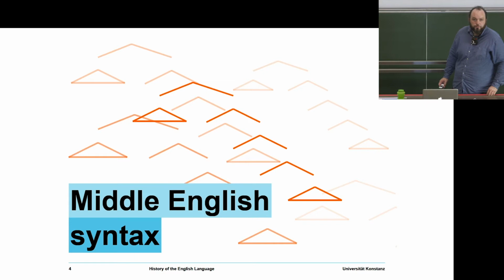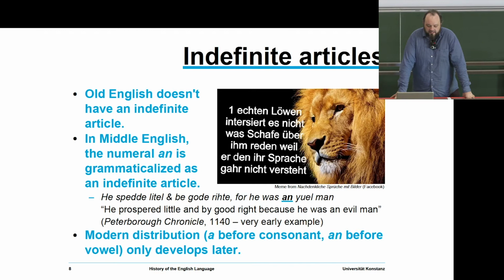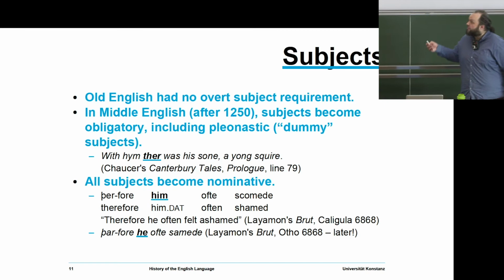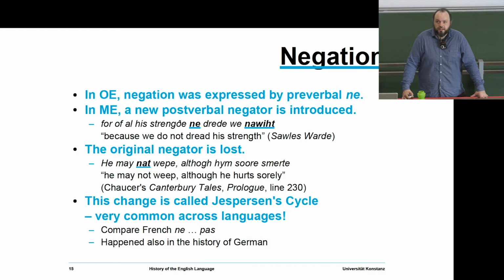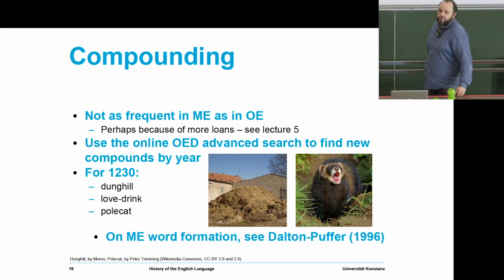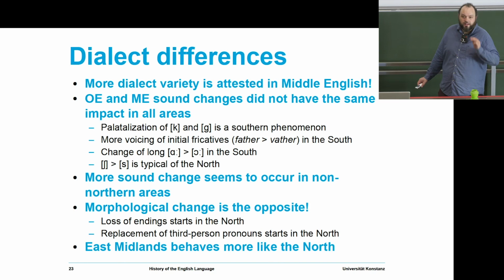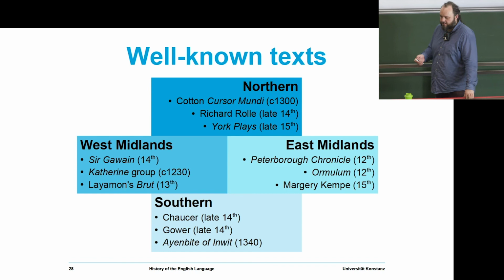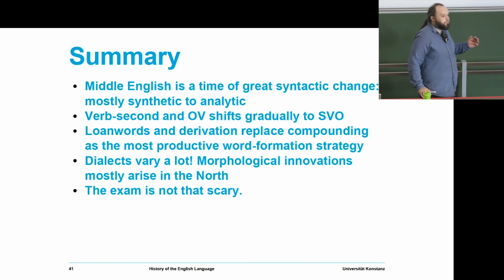History of English 7: Middle English 2